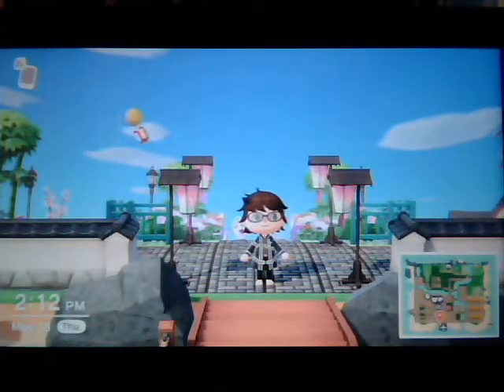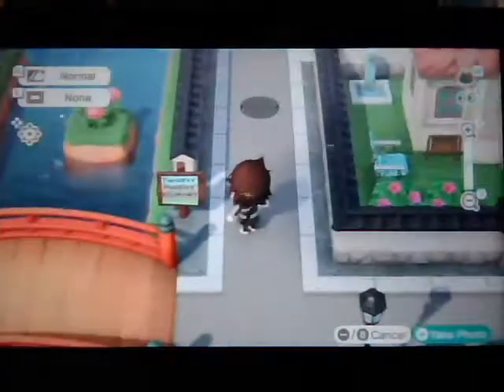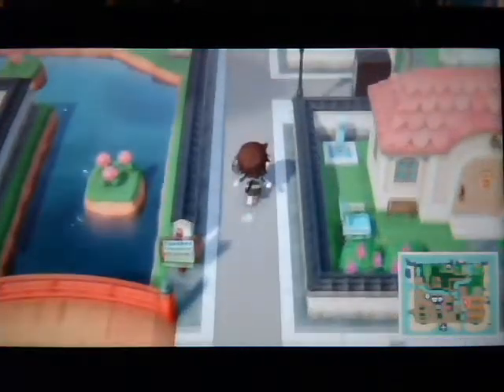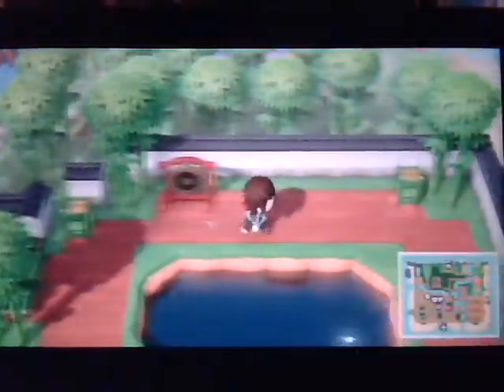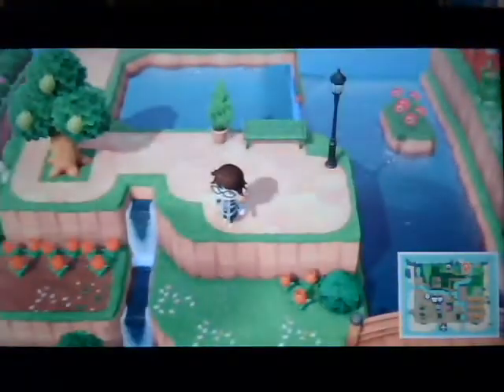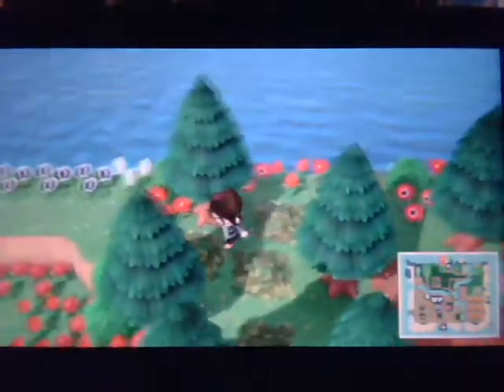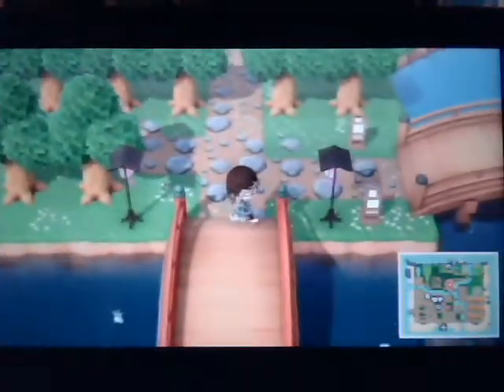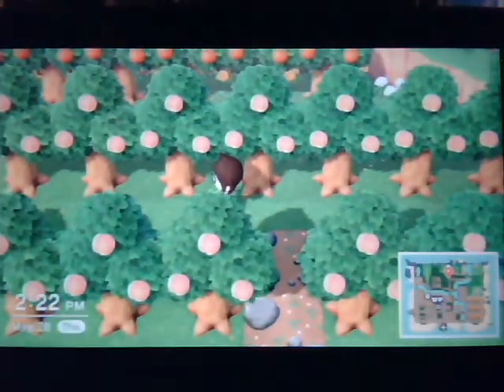Animal Crossing New Horizons: My Letheria Island Tour pt.2